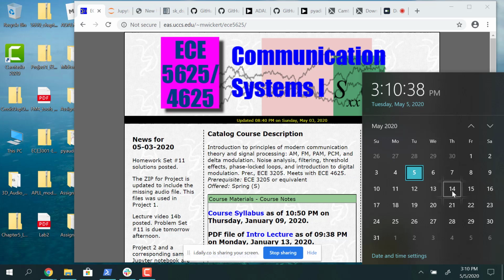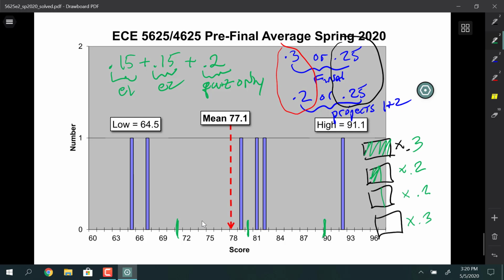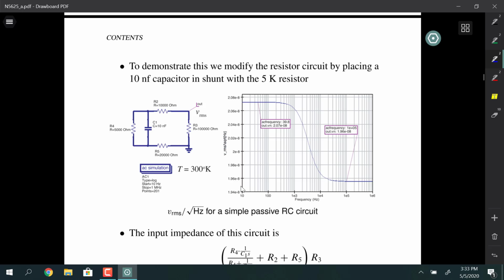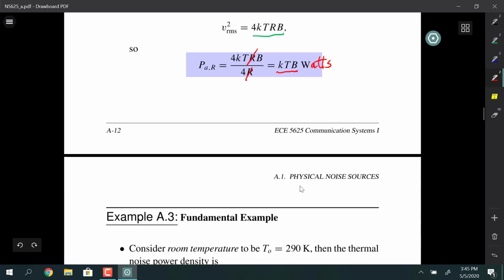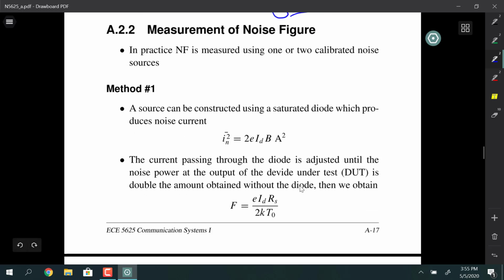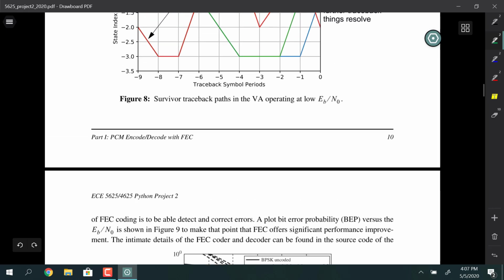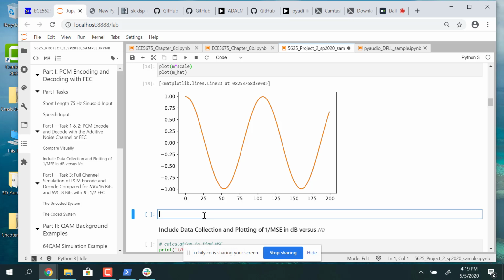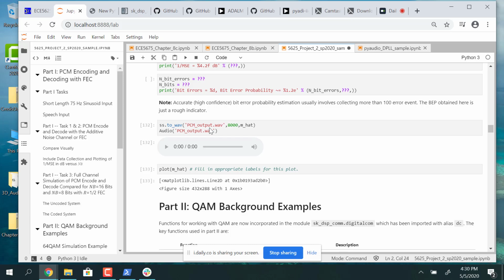Communication Systems 1 Lecture 15a Spring 2020